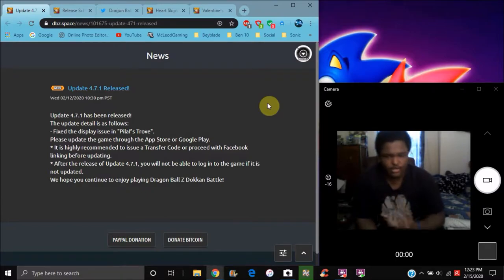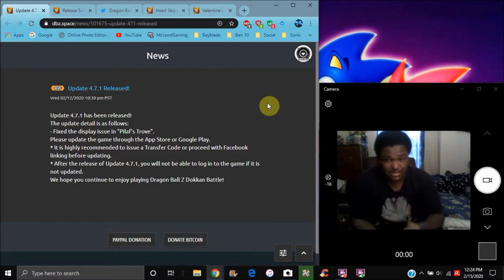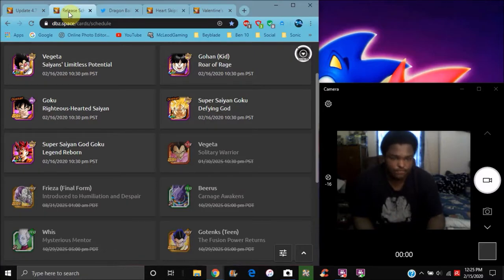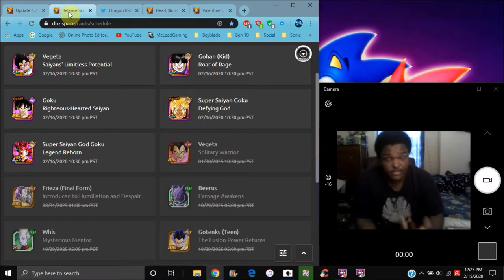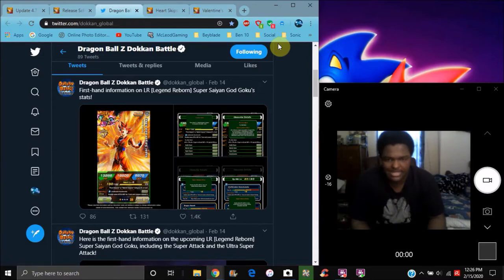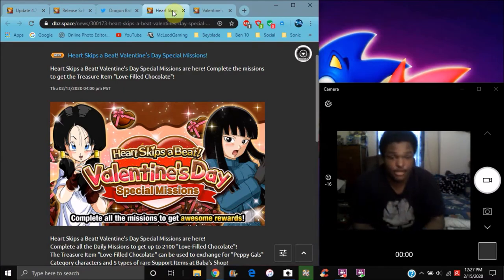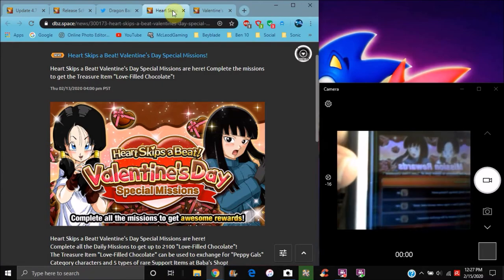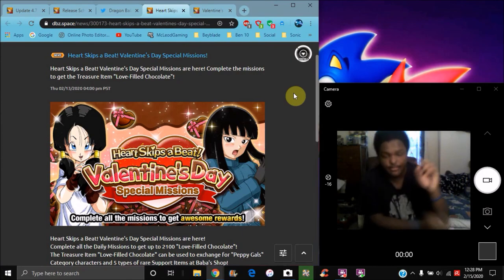4.7.1 UPDATE IS HERE NEW VALENTINES DAY MISSIONS FREE WAIFU CARDS & MORE All Info DBZ Dokkan Battle